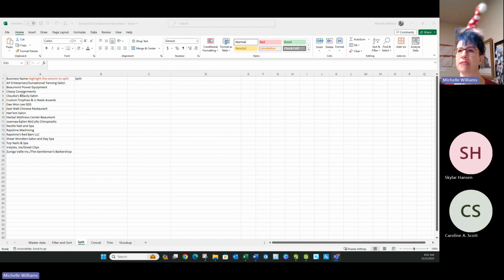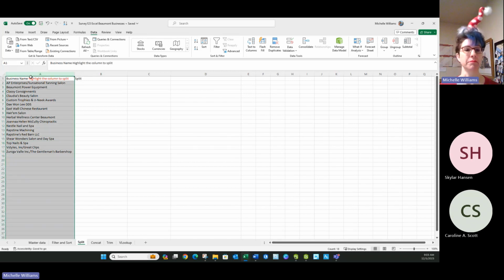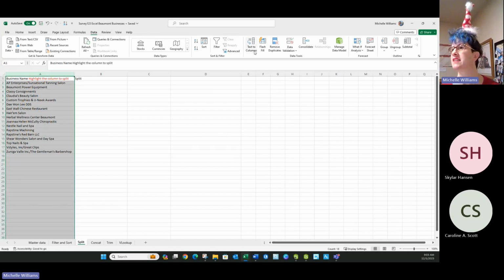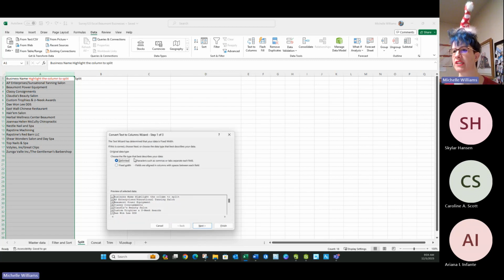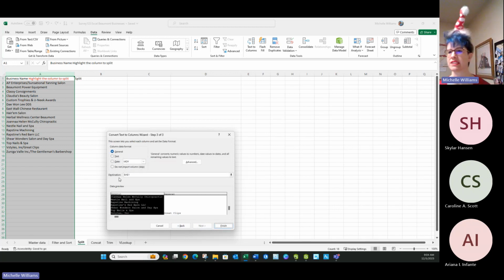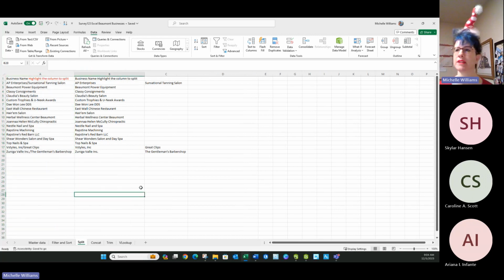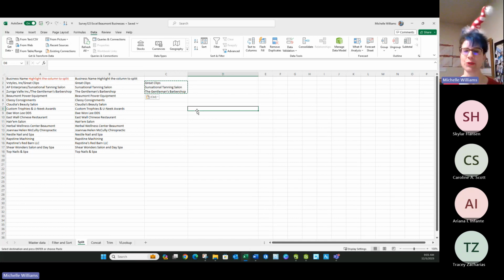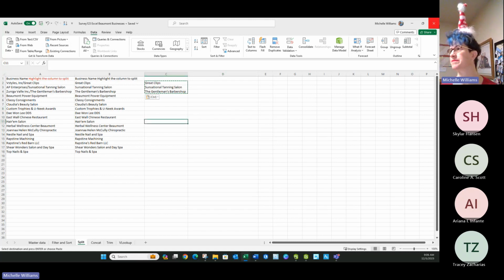Survey123 Excel Split Tool